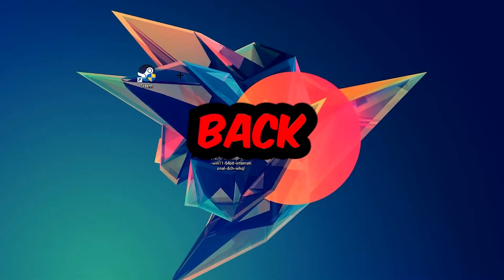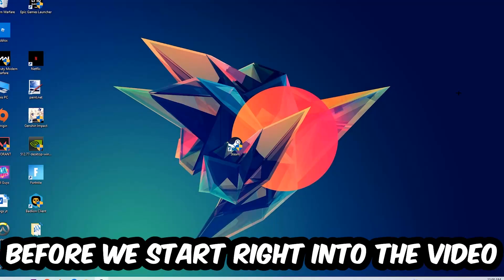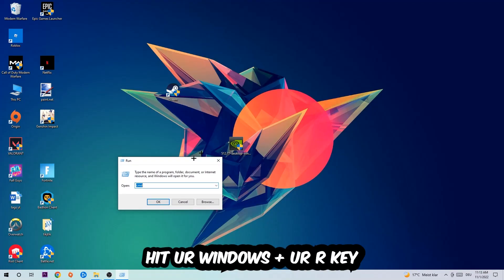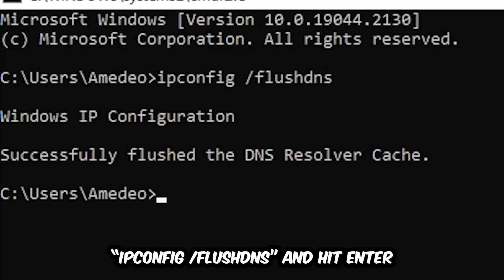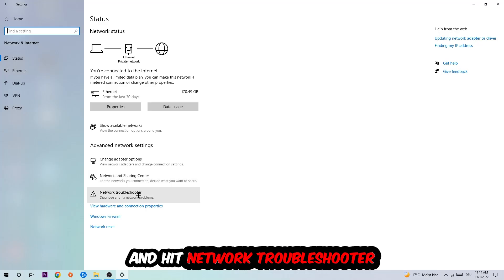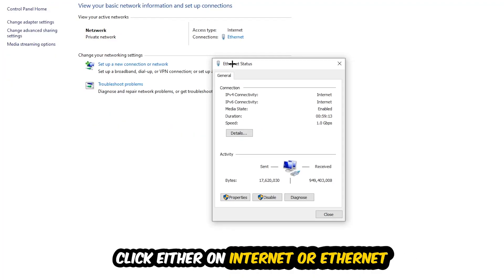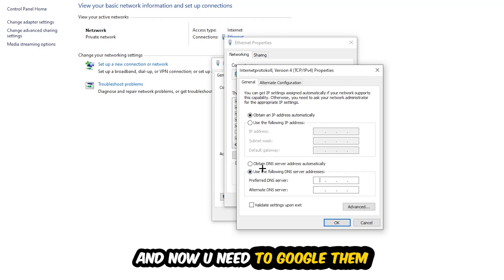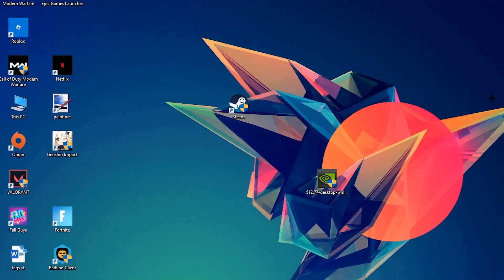The Isle – How to Fix Can't Connect to Server – Complete Tutorial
how to fix The Isle  cant connect to server,
how to fix The Isle  cant connect to server fix,
how to fix The Isle  cant connect to server pc,
how to fix The Isle  cant connect to server ps4,
how to fix The Isle  cant connect to server ps5,
how to fix The Isle  server error,
how to fix The Isle  server connection error,
how to fix The Isle  servers,